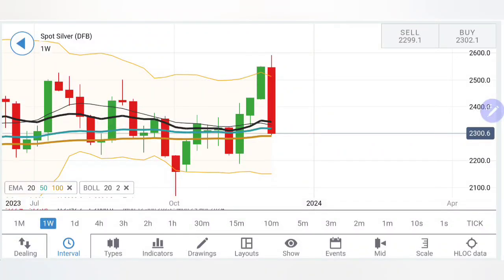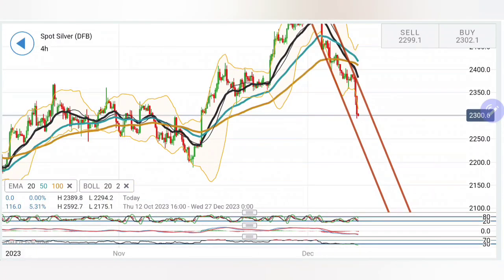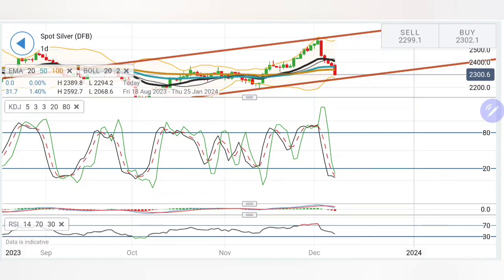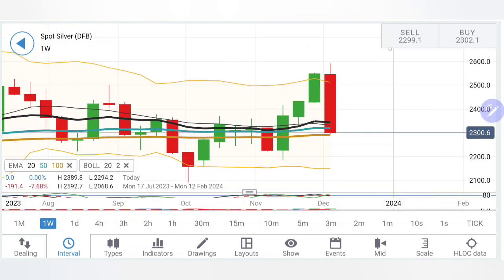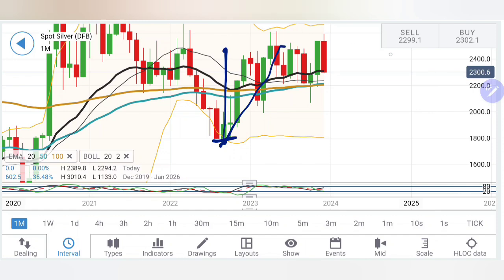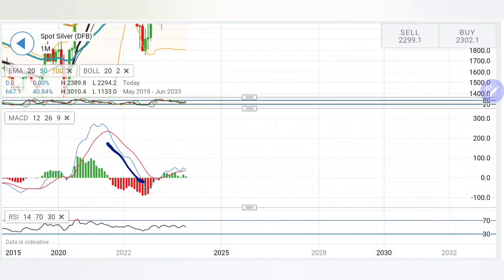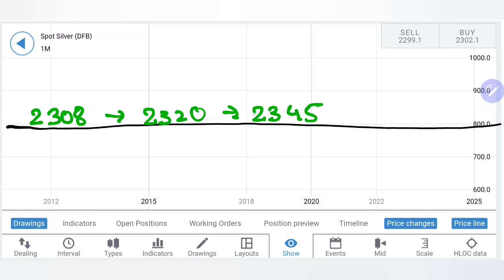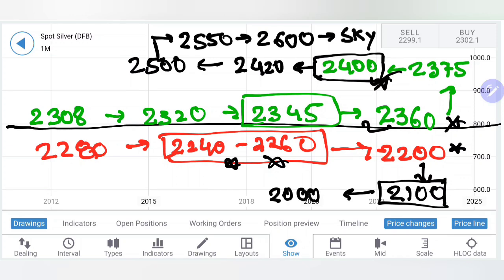Silver Price Crash News: Will Silver Price Crash More Next Week? XAGUSD Price Prediction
Hello Everyone